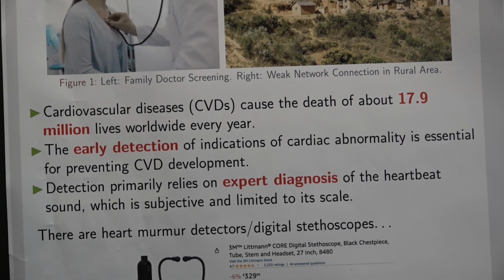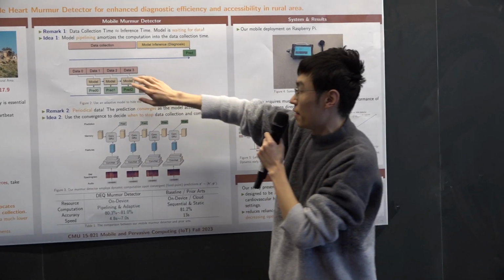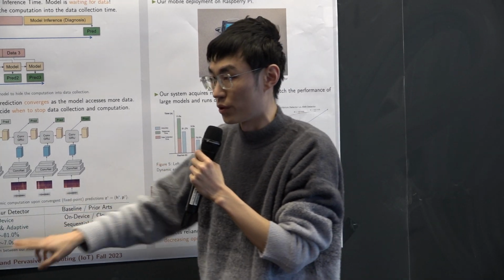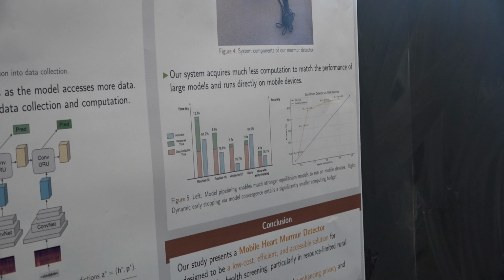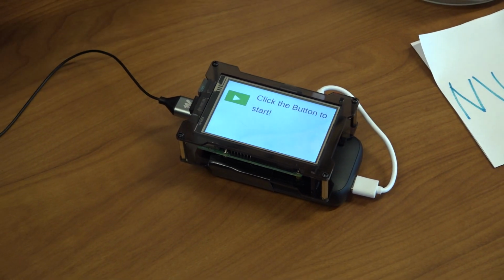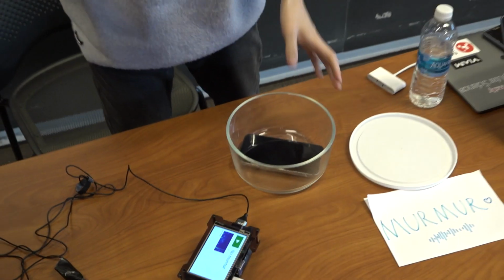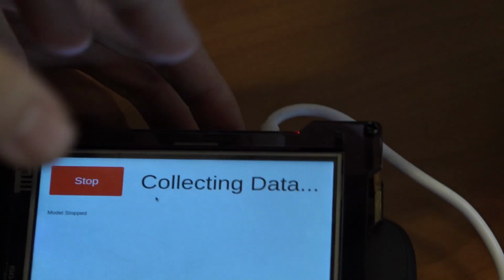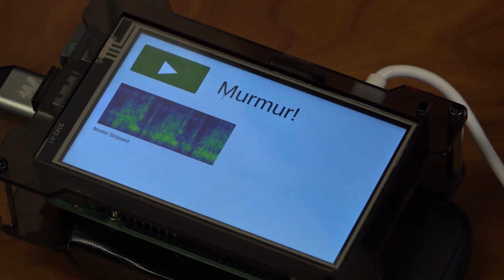2023 Project 9: Developing a Mobile-Device Ready Heart Sound Pathology Detection Algorithm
15-821/18-843: Mobile and Pervasive Computing, Fall 2023
Students: Zhengyang Geng and Tianqin  Li
Mentors: Asim Smailagic and Alex Gaudio

Original description:

Development of AI models  for the digital stethoscope brings some challenges related to the cloudlet operation.  AI  frameworks used by digital stethoscope companies collect sounds on a stethoscope, forward the sounds to a mobile device, and then expect the mobile device to engage in bidirectional communication with the cloud for additional predictive analysis.  We want accurate and near real-time prediction algorithms that can run on a mobile device in order to bypass the cloud for inference, and use the cloud for incremental updates. Such predictive analysis is especially valuable in resource poor settings, where using digital stethoscopes as screening tools may improve access to healthcare when there is a shortage of trained clinicians or unreliable internet access. In this project, we can analyze the CirCor DigiScope Phonocardiogram Dataset that was publicly released as a part of the 2022 George B. Moody PhysioNet Challenge to predict the presence of murmurs and to segment the heart sounds.  Your task is to develop accurate, fast, and small (heart murmur) classification methods that perform inference without  cloud access. The outcomes of the work will include:  (a) a mobile-ready predictive model that accepts as input sound and outputs a classification; and (b) an analysis demonstrating the evaluated model's suitability for mobile application.